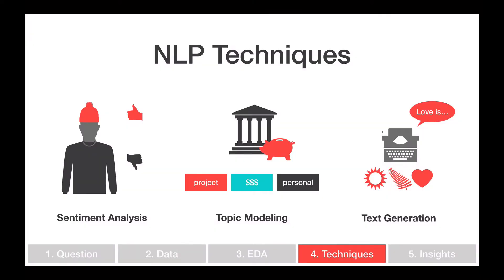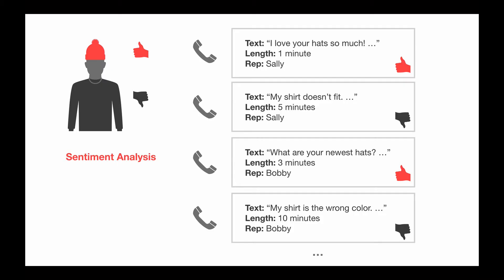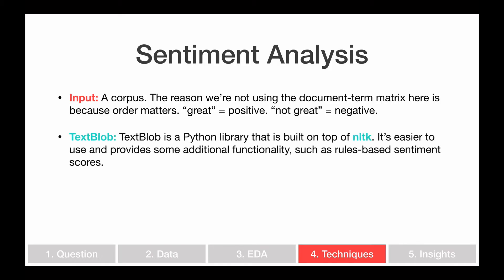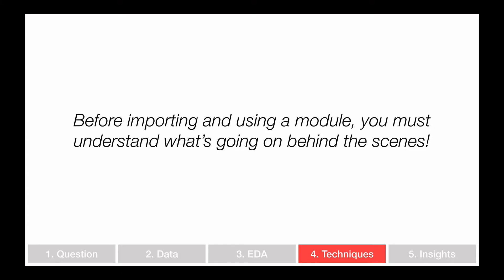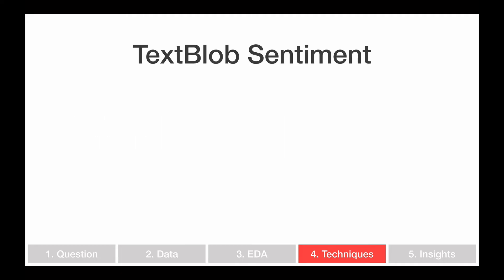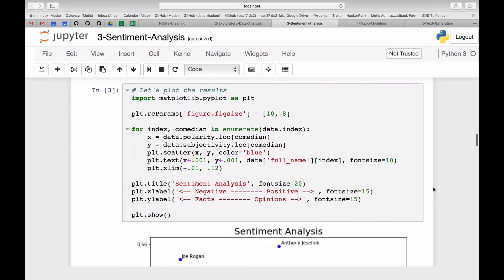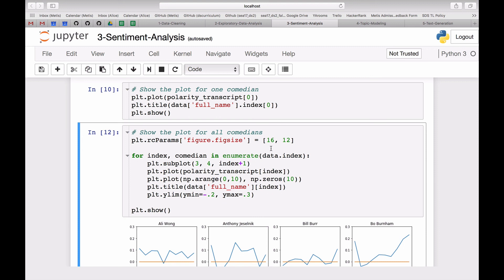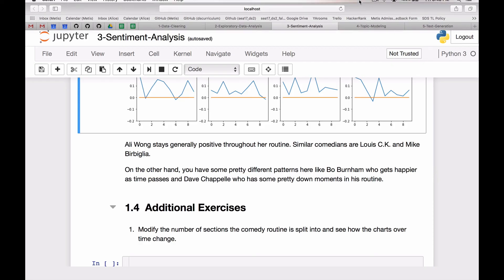Natural Language Processing (Part 4): Sentiment Analysis with TextBlob in Python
This six-part video series goes through an end-to-end Natural Language Processing (NLP) project in Python to compare stand up comedy routines.

- Natural Language Processing (Part 1): Introduction to NLP & Data Science
- Natural Language Processing (Part 2): Data Cleaning & Text Pre-Processing in Python
- Natural Language Processing (Part 3): Exploratory Data Analysis & Word Clouds in Python
- Natural Language Processing (Part 5): Topic Modeling with Latent Dirichlet Allocation in Python
- Natural Language Processing (Part 6): Text Generation with Markov Chains in Python